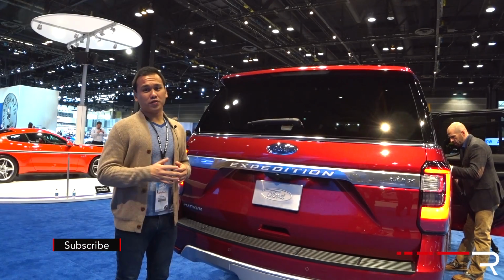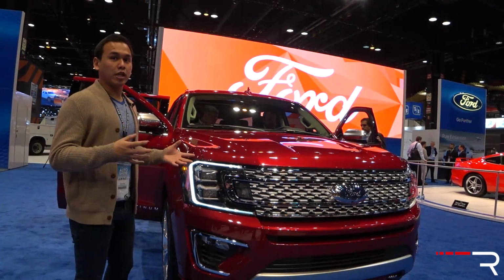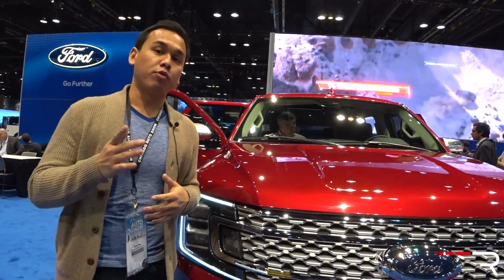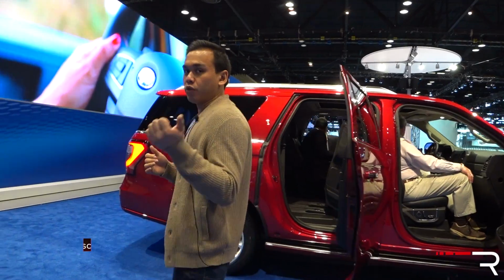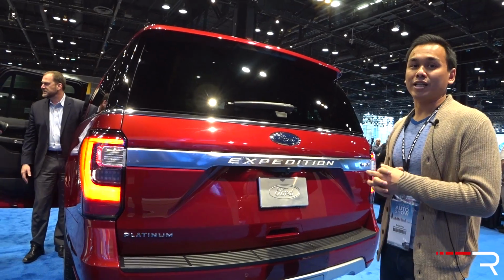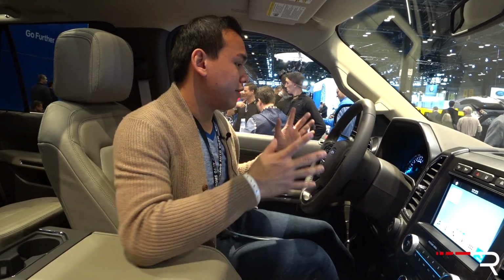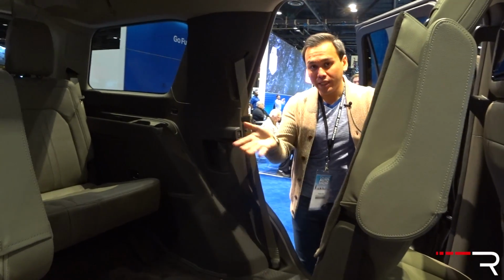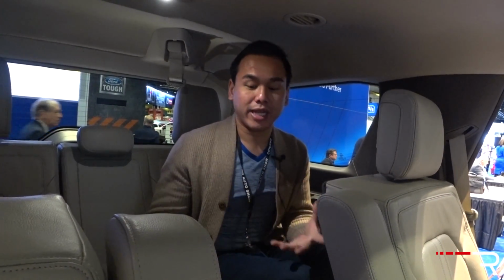2018 Ford Expedition – Redline: First Look – 2017 Chicago Auto Show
After nearly 15 years on the market, Ford has FINALLY given the very strong selling Expedition the redesign it needed. Add in a segment first 10-speed auto, twin-turbo 3.5L V6, and the most spacious third row in the class and you could be looking at the best full-size SUV on the market. We can't wait to drive one.